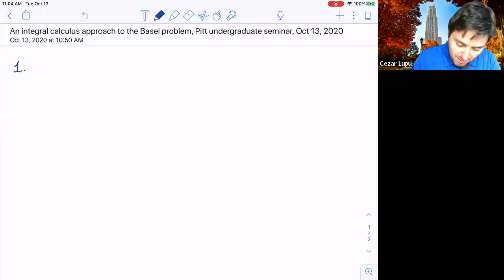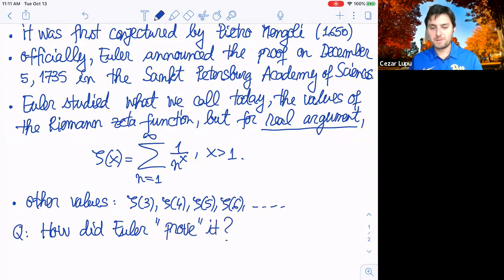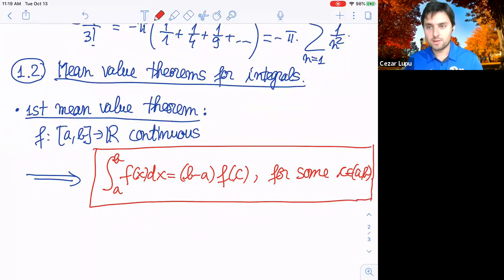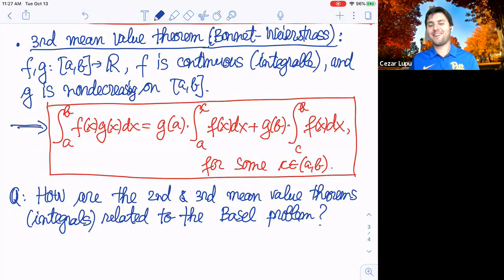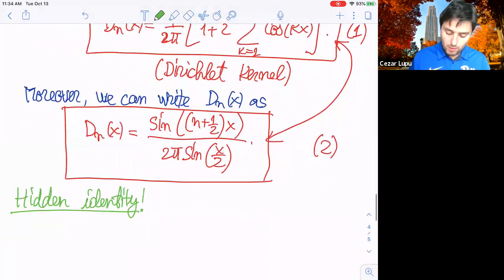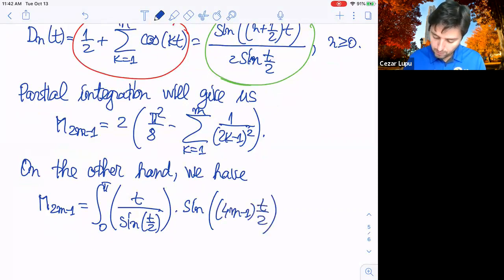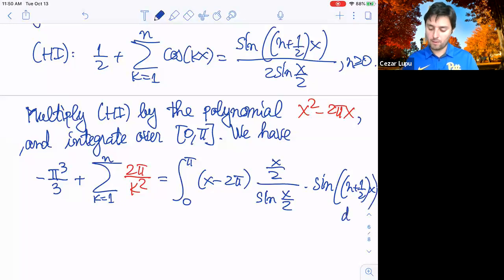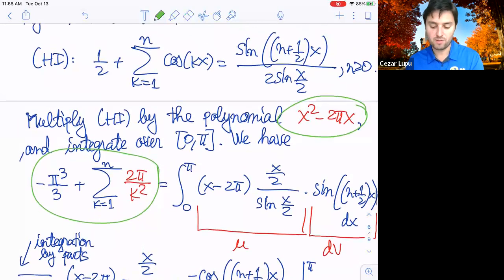Zoom Undergraduate Mathematics Seminar | University of Pittsburgh, October 13, 2020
Title: An integral calculus approach to the Basel Problem
Speaker: Cezar Lupu, Texas Tech University

Abstract: In this talk we present two proofs for the famous Basel problem which concerns Euler's formula for ζ(2). These two approaches are based on the papers of Stark (1978 and Moreno (2016

The main ingredients of these two proofs of ζ(2)=π^2/6 are the first and the second mean value theorems for integrals which are taught in any introductory analysis course.
If time allows, using similar ideas, we will also give a brief account for Euler's other two formulas such as ζ(4)=π^4/90 and ζ(6)=π^6/945.